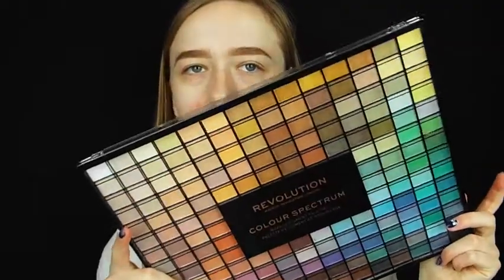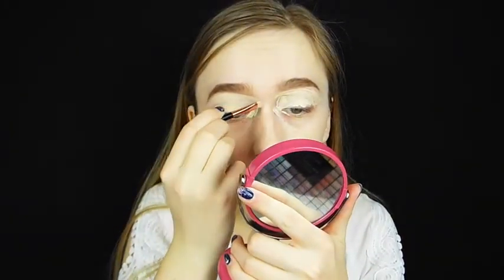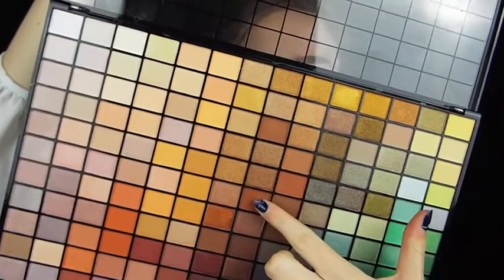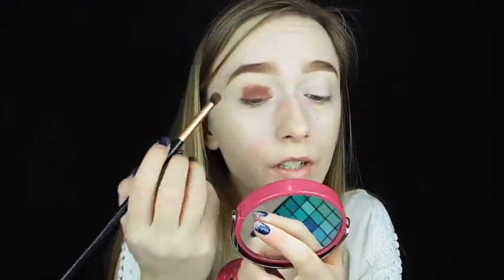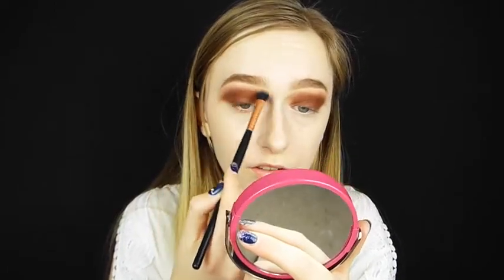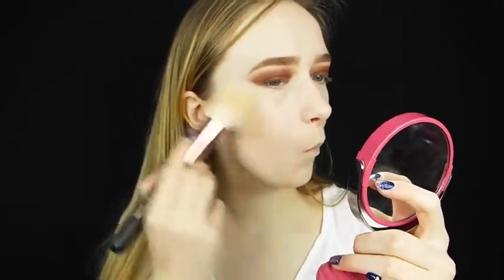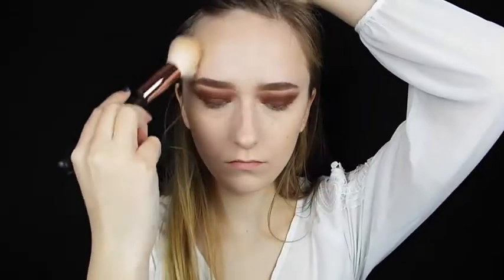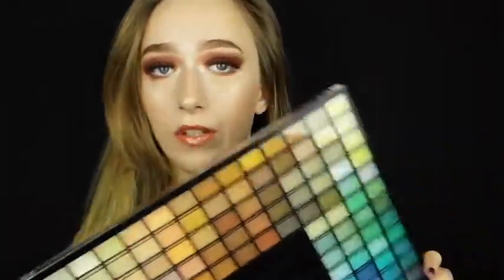Smokey eye and first impressions | Charlotte Thomas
Smokey eye and first impressions

I haven't done a brown smokey eye before so i really wanted to try it, i know its not my best but i hope you like it anyway xx

heyitscharl15